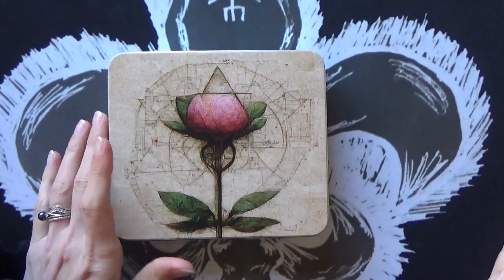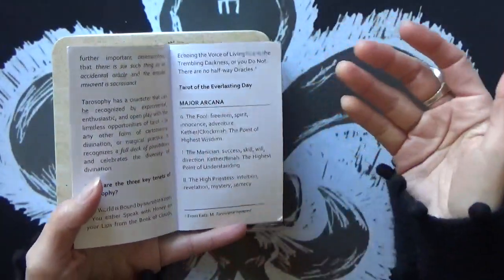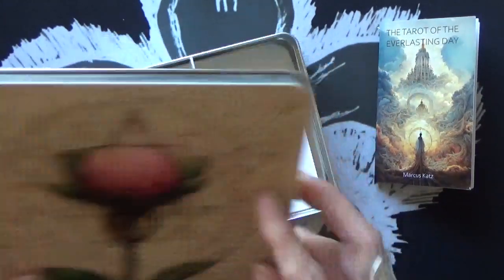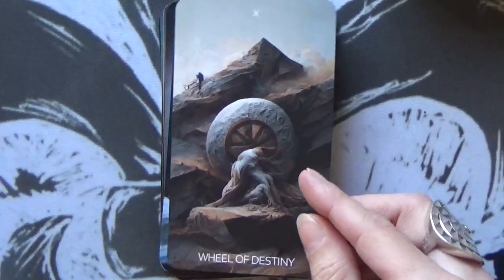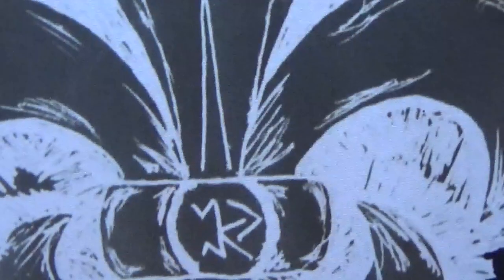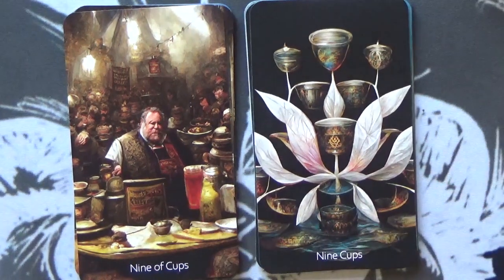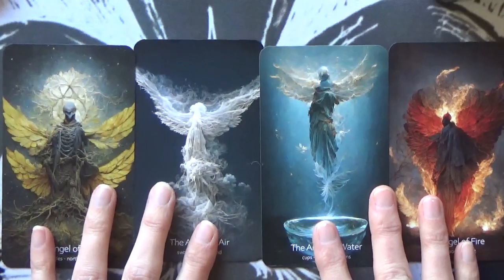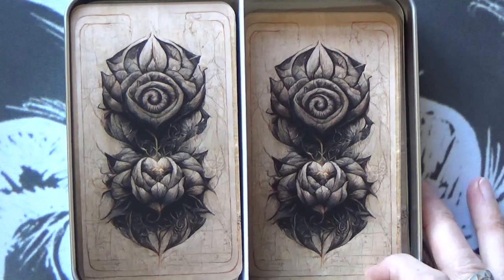THE TAROT OF THE EVERLASTING DAY Beginners deck by Marcus Katz - A true gem! 🌟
This is a review of The Tarot Of Everlasting Day by Marcus Katz. This video is not sponsored and only represents my personal opinion.
Timestamps:
00:00 Facts about the deck
01:53 the box
02:45 the booklet
08:20 the cards
24:25 Extra cards
27:39 Final thoughts

Here is the link of the Kickstarter campaign where you can pre order the deck.

Until next time, merci and au revoir!
Claude.xxx